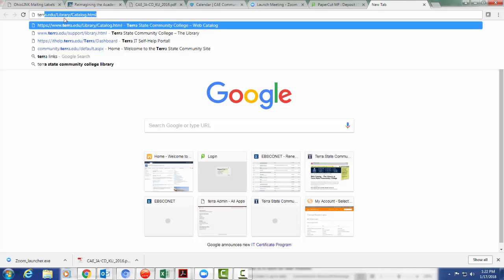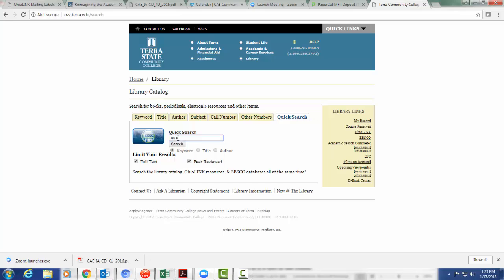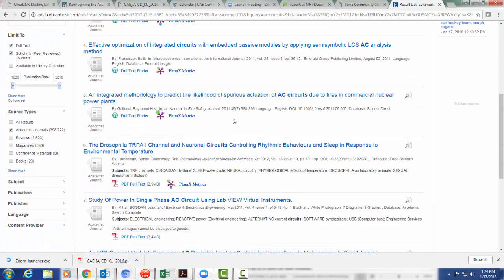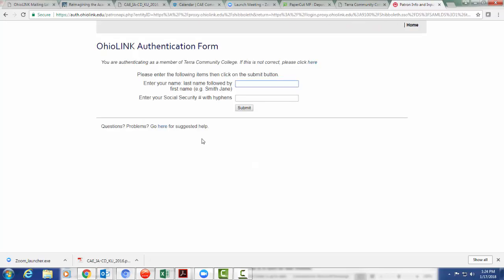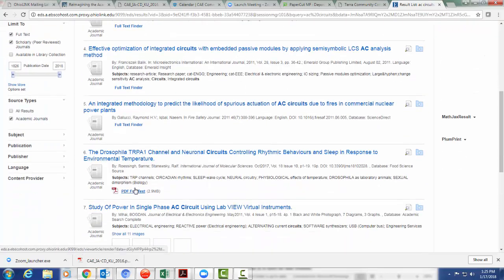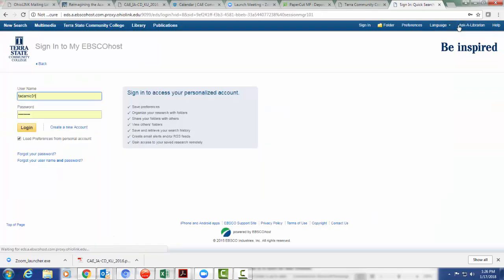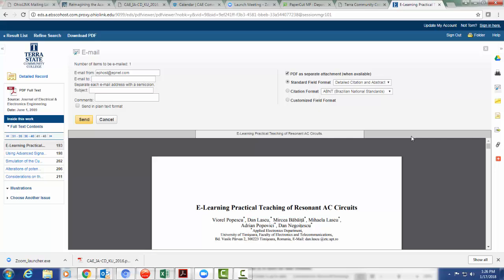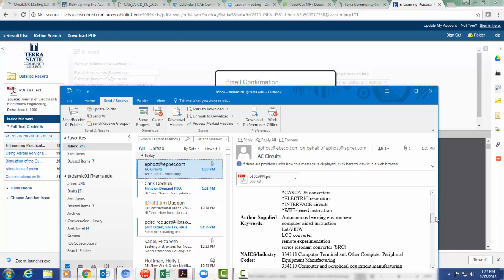The Library Zone's Quick Search Tutorial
Learn how to use the quick search our The Library Zone's website.